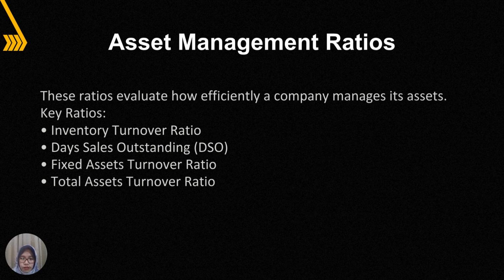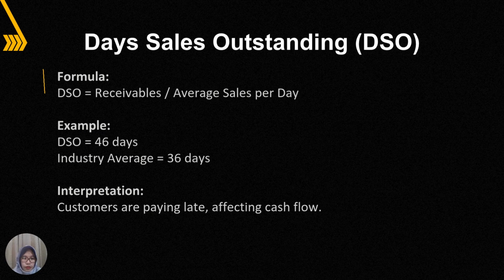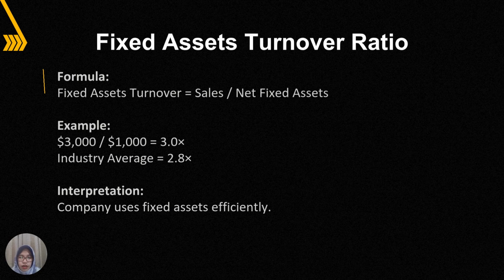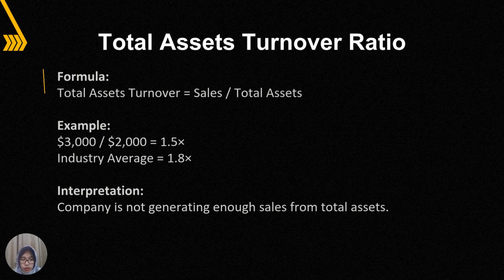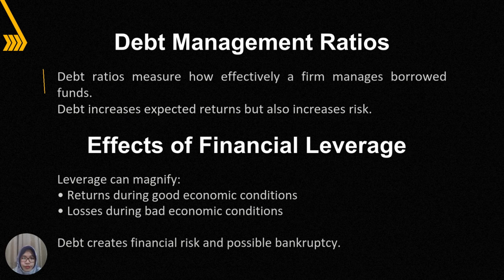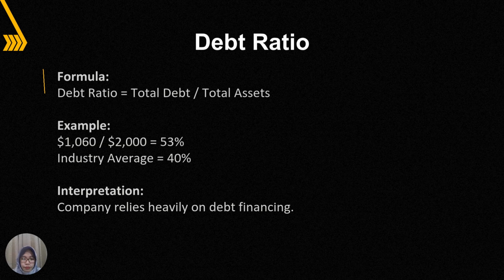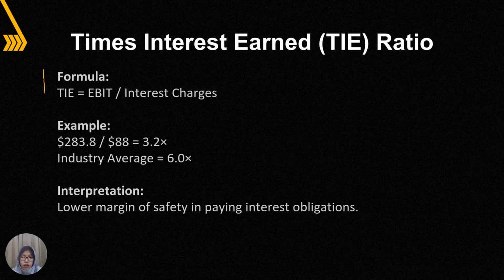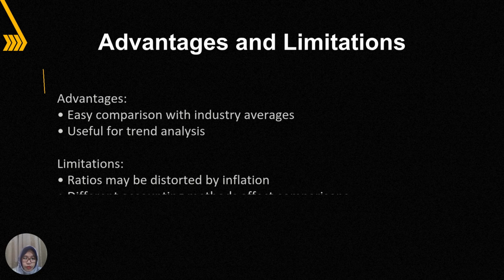Asset and Debt Management Ratio